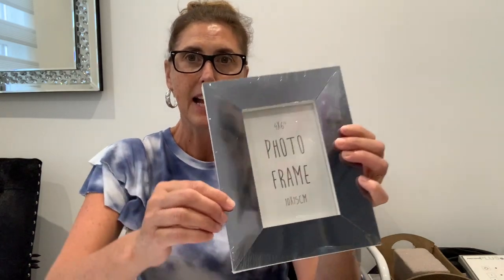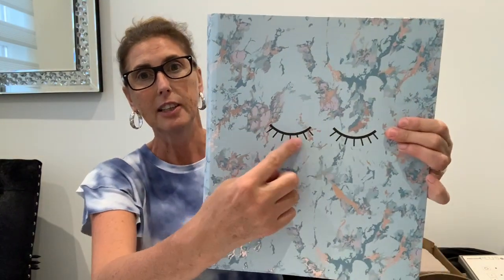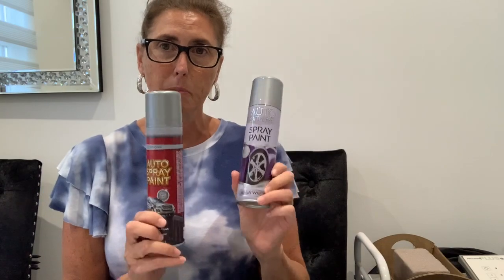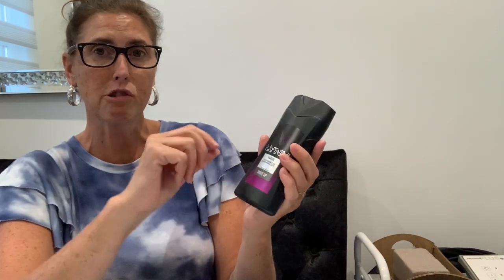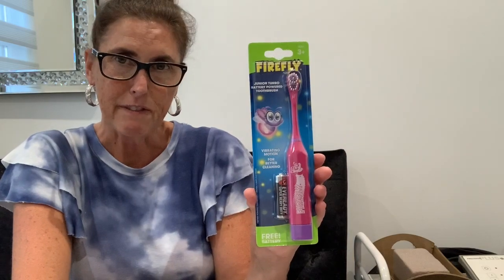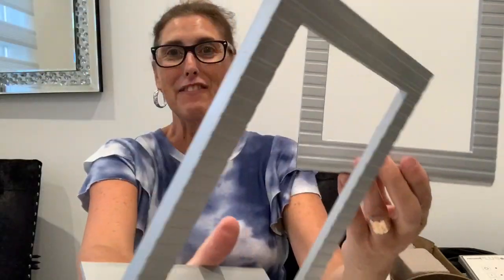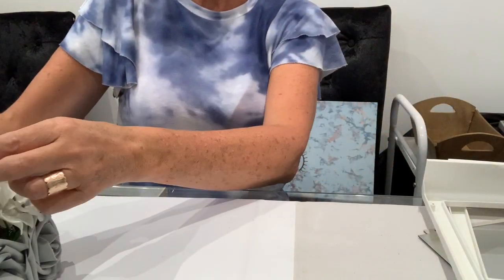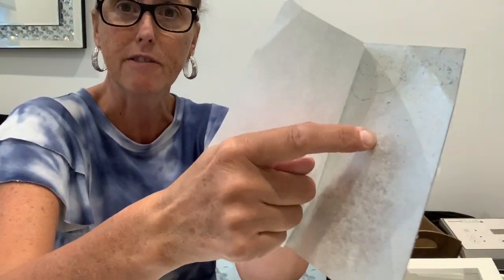Poundland | DIY project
Poundland small haul today and a diy project from a couple of bits from the Poundland and some bits off amazon 🌹